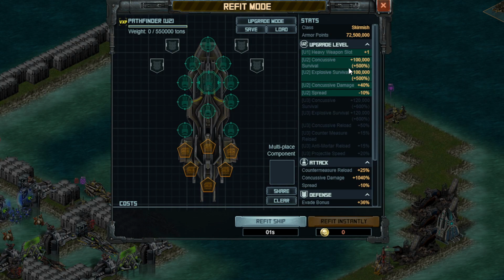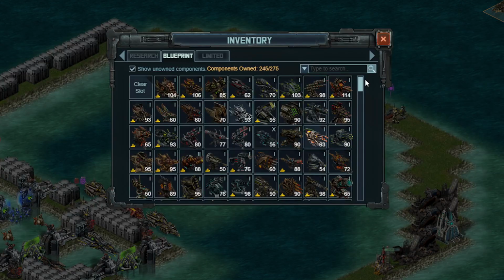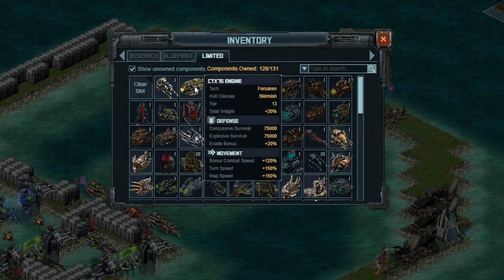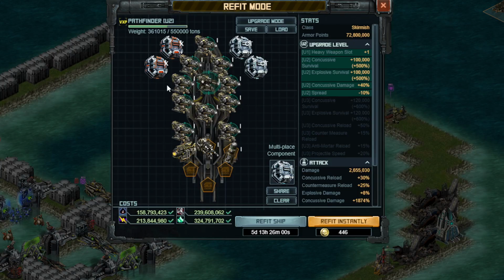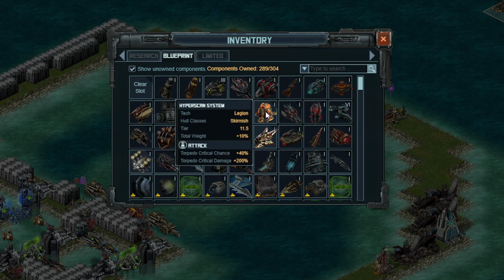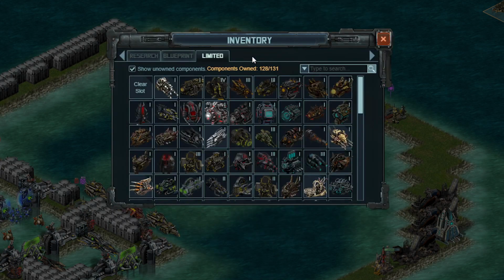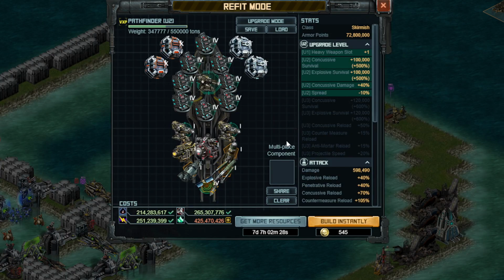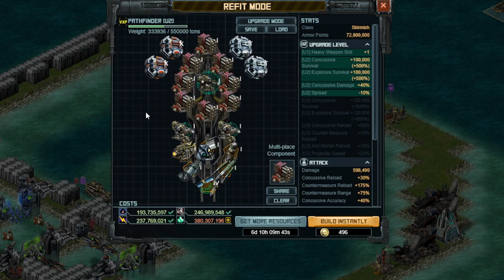Battle Pirates: Let's Build a Pathfinder | Gales, Cormorants, and Damage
I go over the build for the Pathfinder, including alternate specials and armor for lower levels, and talk about my upgrade plan for this fleet in light of the big changes and the coming 3 month raid cycles.

0:00 Intro & Builds Doc
0:45 Upgrade Strategy & 3 Month Raid Cycle
2:12 Stat Overview & Which To Upgrade First
4:10 Damage Ships x3
11:26 Gale Ship x1
15:27 Cormorant Ship x1
17:28 "Core" Build
18:13 Channel Members

Buying gold? Just have other spending to do? Check out these offers:

CapitalOne - Get $200 cash once you spend $500 on purchases within the first 3 months from account opening

Chase Freedom Unlimited – Get $200 back after spending $500

Chase Freedom Flex: Get $200 cash back after spending $500